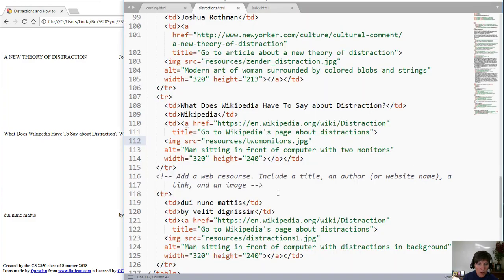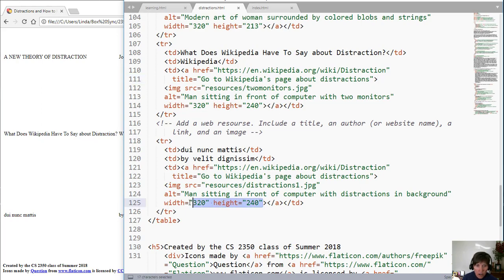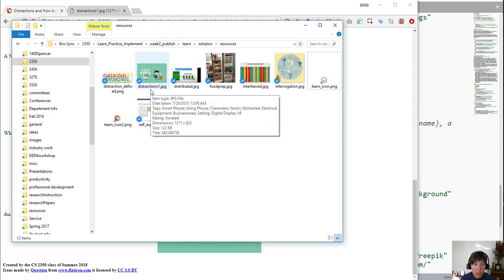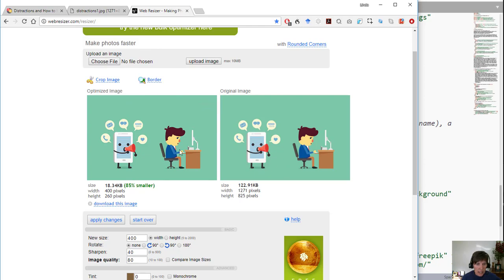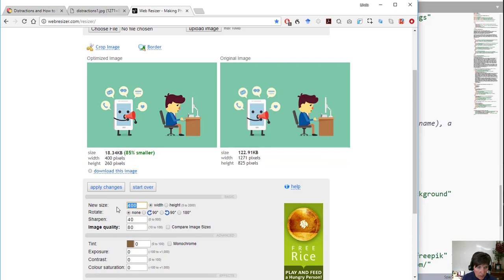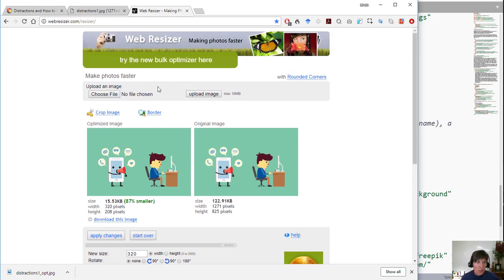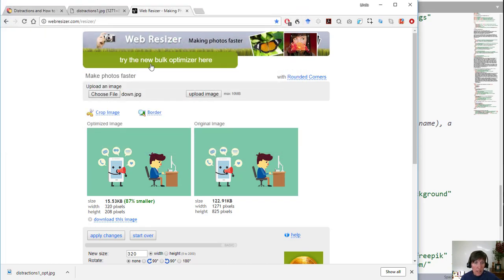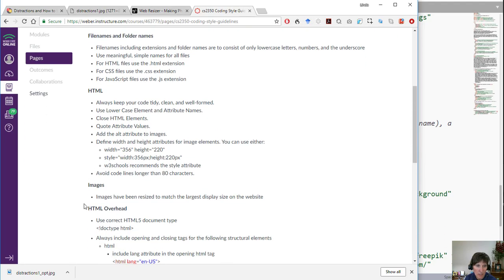Publishing, Part 4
Learn how to size image files to match the largest display size needed.